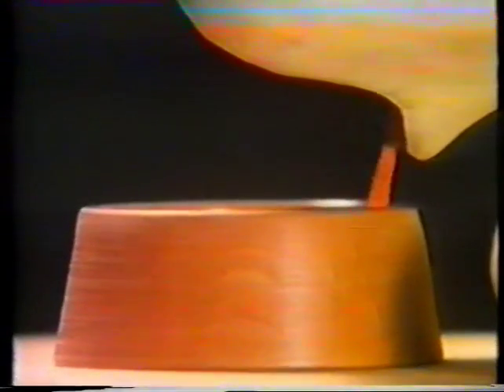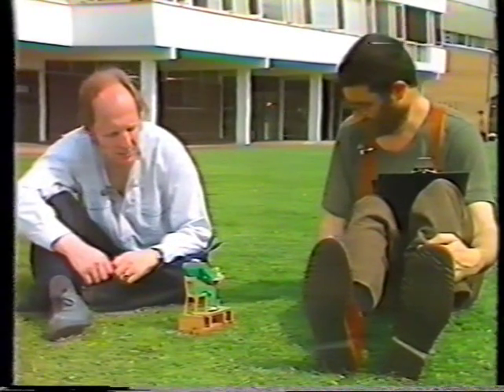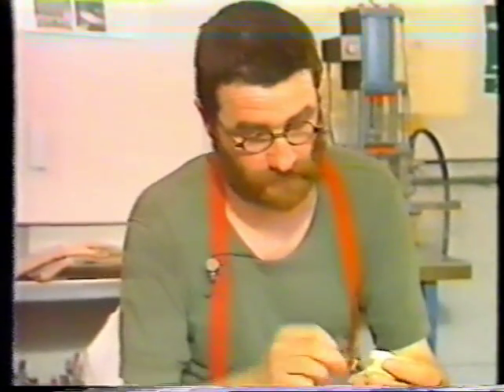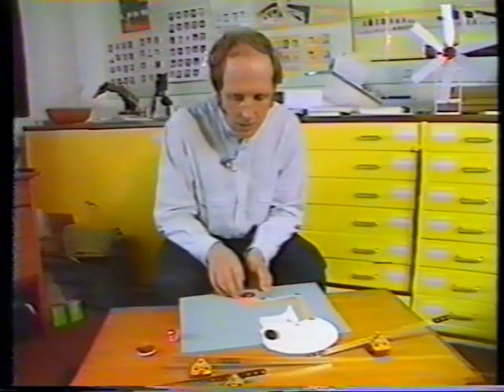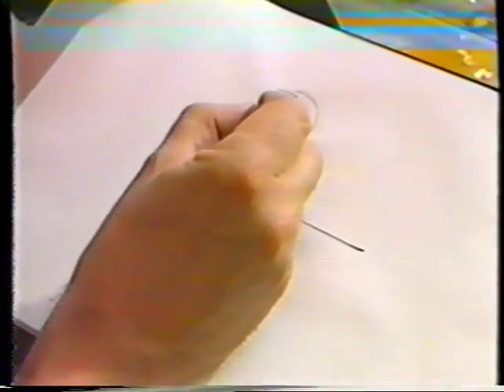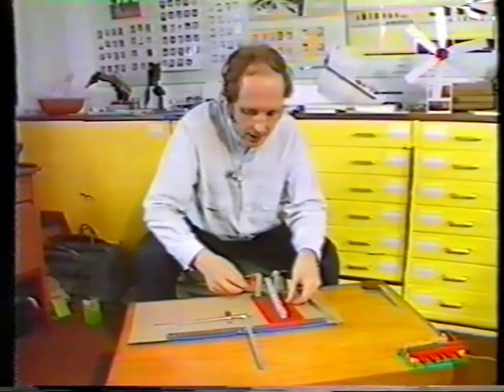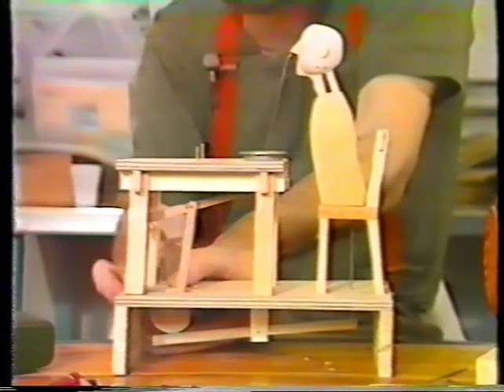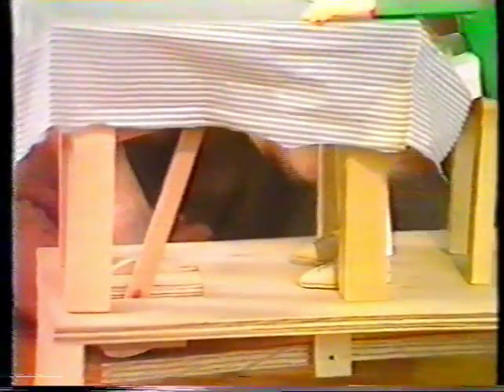Paul Spooner / David Barlex: Making of the Spaghetti Eater, 1986